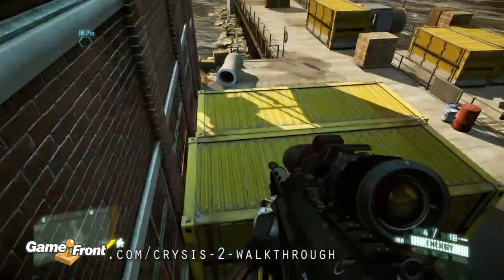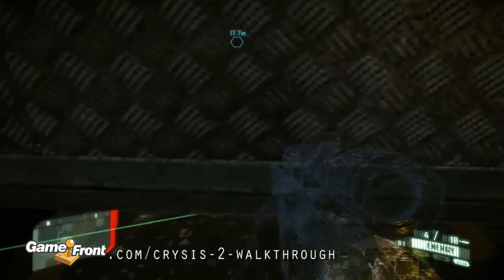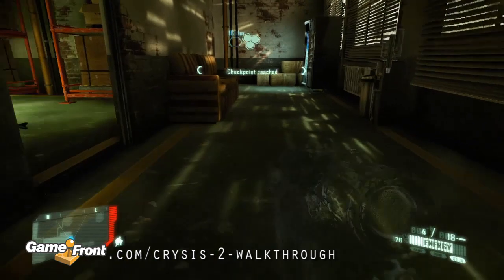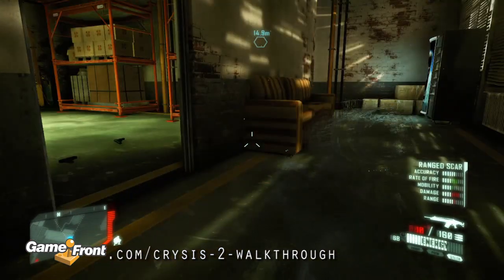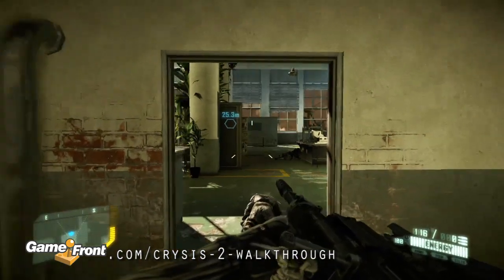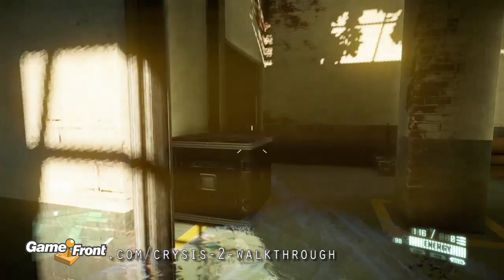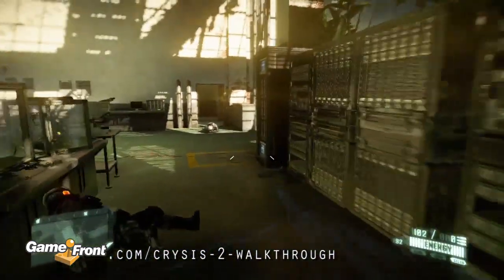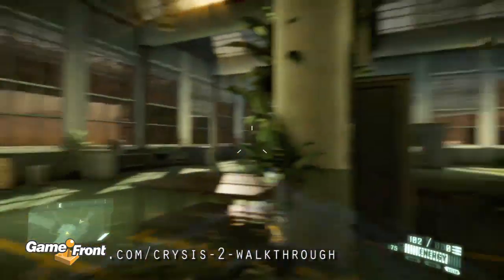Crysis 2 walkthrough: pt 26: "Lab Rat" (4/8)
The "Lab Rat" mission -

Proceed through the lower floor of the warehouse, and make your way upstairs to Gould's lab.  Take out the soldiers, then fill up on weapons and ammo for the boss battle.  When you are ready, destroy the mainframe, and get ready for a fight.